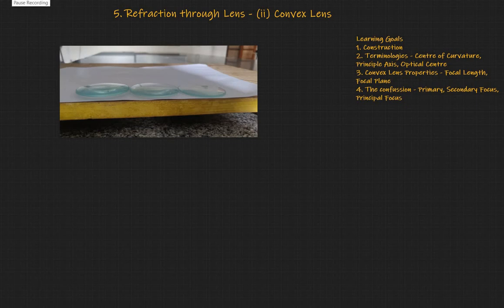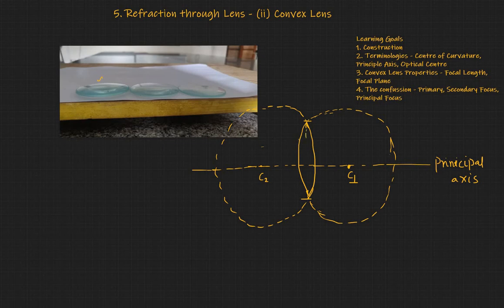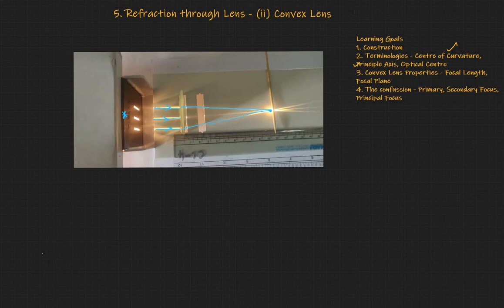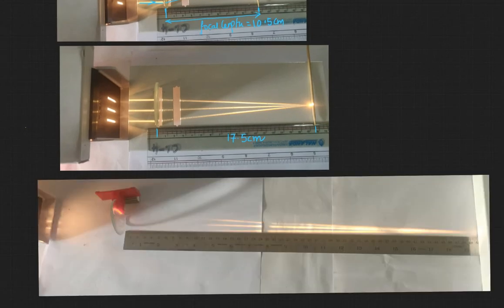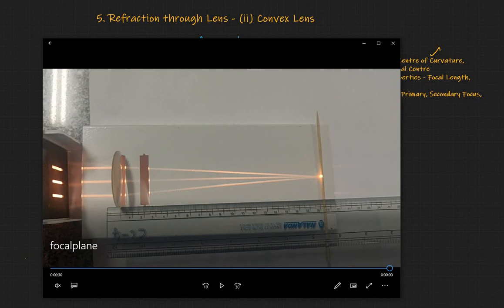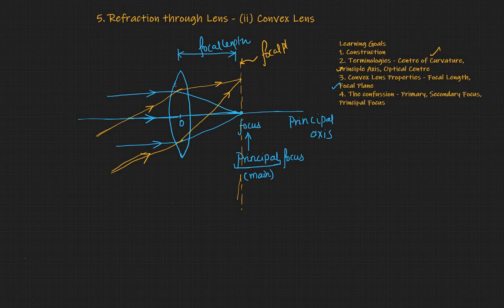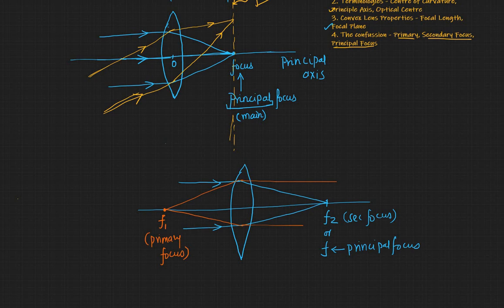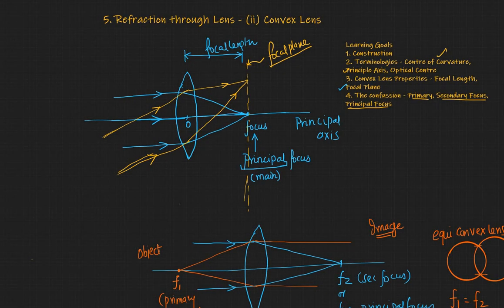05-Lens-(ii)ConvexLensIntro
An introduction to convex lens, brief overview of terminologies including Principal Axis, Centre of Curvature, Apperture, Focal Length, Focal Plane, Primary Focus, Secondary Focus.